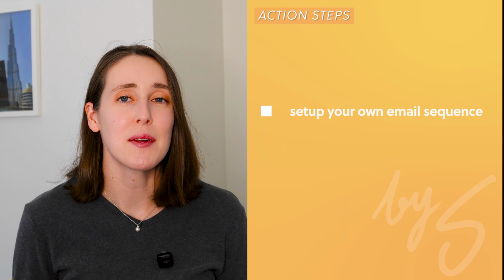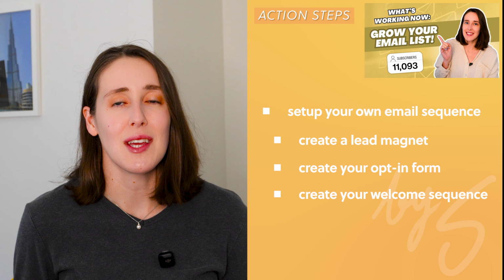How I Make Sales from Every Email (Email Marketing Guide!)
In this video, I'm sharing one of my favorite ways to use email marketing, save myself time, and welcome in new subscribers in a way that makes them excited to learn more about my brand, my offers, and open future emails from me! I break it all down in this new video so you can learn everything you need to know to get started.

JOIN THE CREATIVE'S CONTENT CLUB WAITLIST!
Want hands-on marketing support, templates and shortcuts, feedback, step by step marketing strategies and more, every single month?! Join my all-in-one marketing membership, The Creative's Content Club! Add your name to the waitlist to receive an invite soon

ABOUT SHELBY:
Hey, I'm Shelby, bestselling writer and marketing/business coach for creatives. After growing my own audience as an author to more than 500k on social media, working in social media management for 8+ years, becoming a full-time writer and selling over 60k books with social media and content marketing, I now teach other creatives, like authors, musicians, artists, poets, photographers and more, how to grow and sell their creative work with marketing!